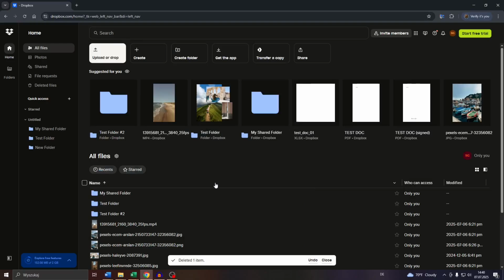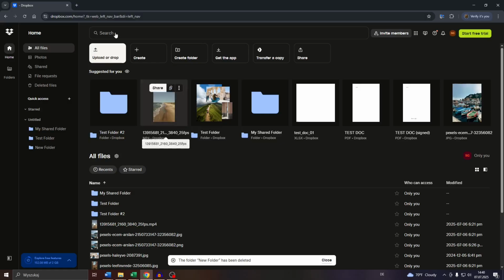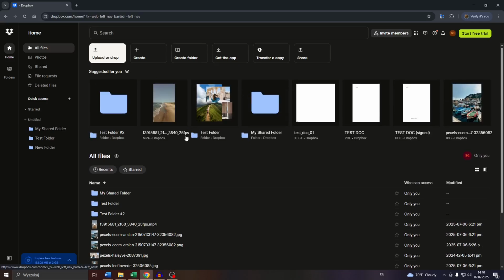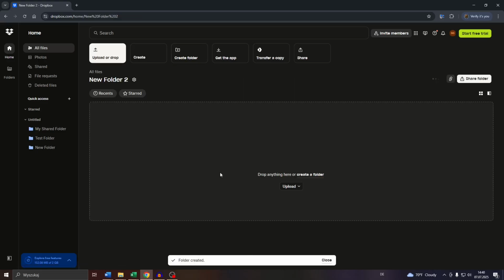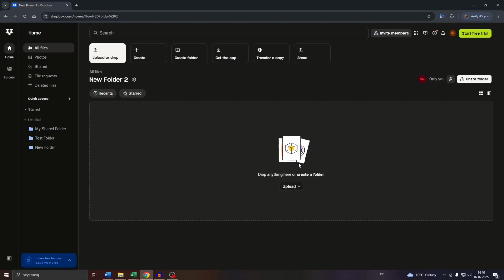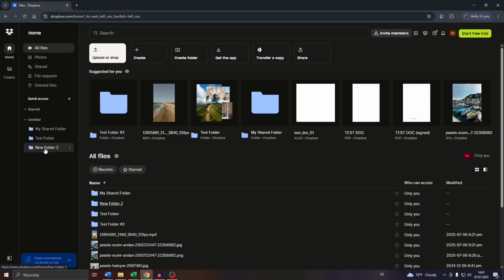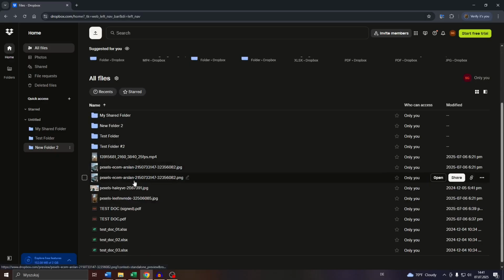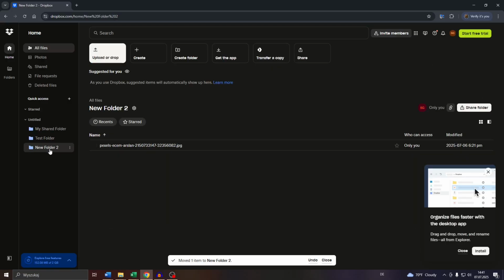How to Create Dropbox Folder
Find out how to create new folders in Dropbox to organize your files better.